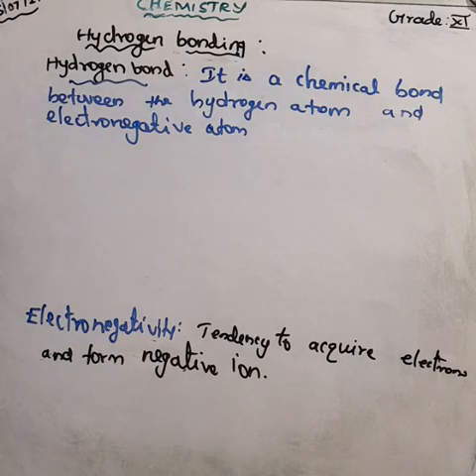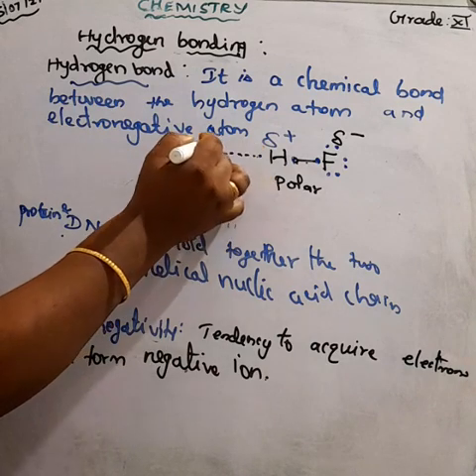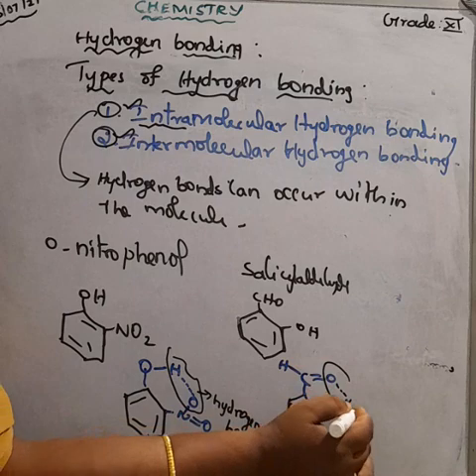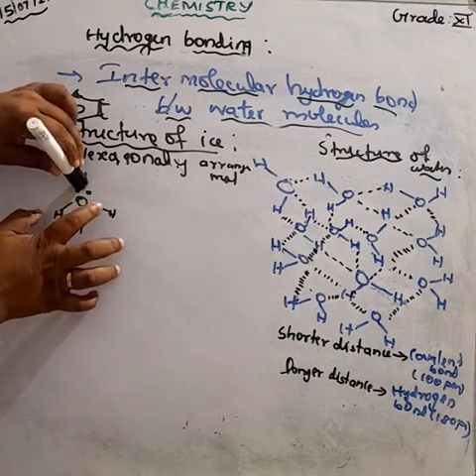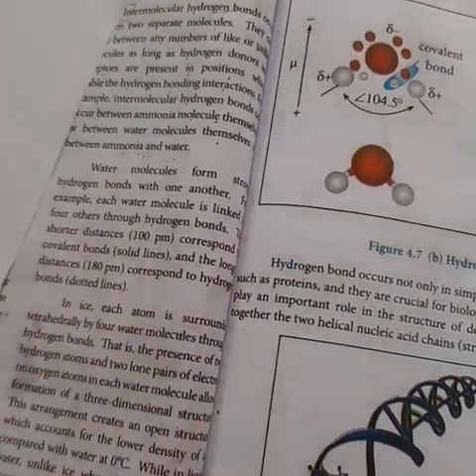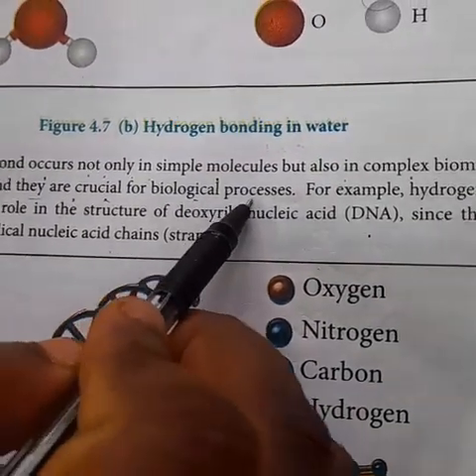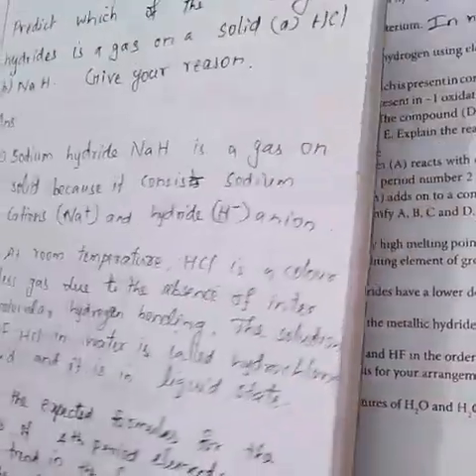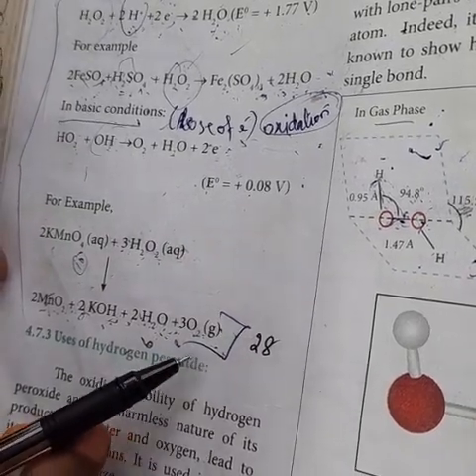Grade 11|Chemistry |Hydrogen bonding | 15.07.2021|07.00am